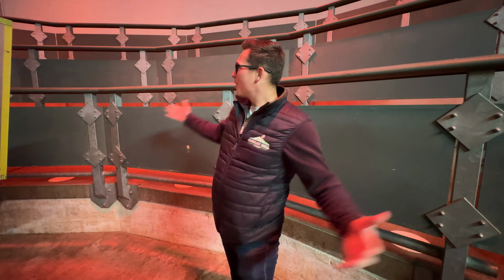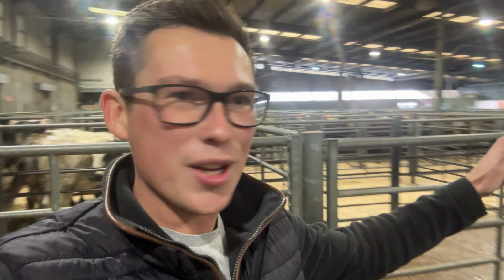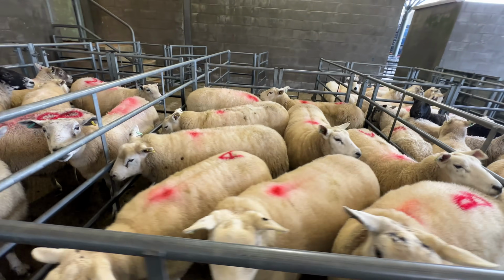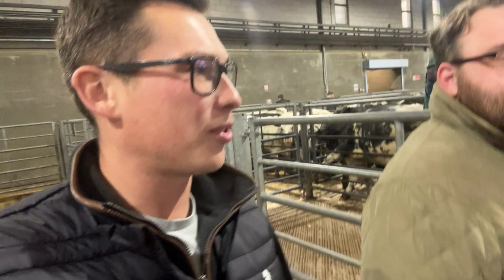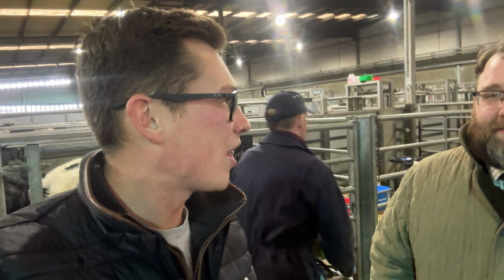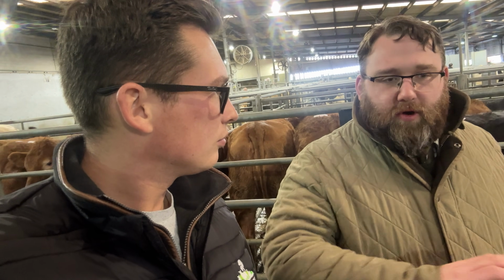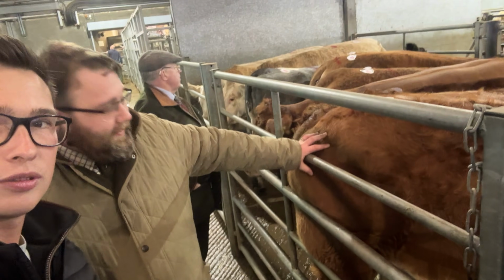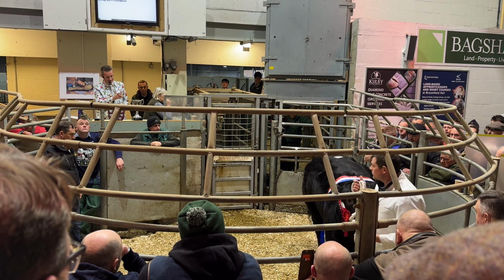CAN WE BUY THE CHAMPION? BAKEWELL CHRISTMAS MARKET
Hi Everyone and welcome to the Cowley Hill Farm YouTube channel where we show you the behind-the-scenes action of what goes on at the farm. From sheep lambing to long days in the tractor seat making hay we show you everything. So i hope you enjoy!